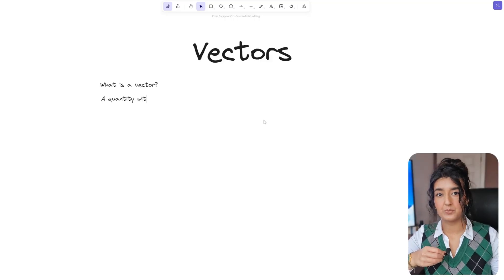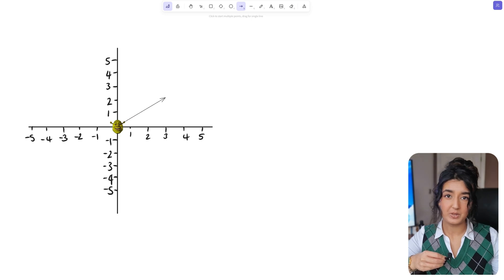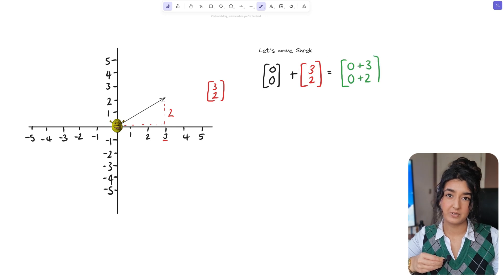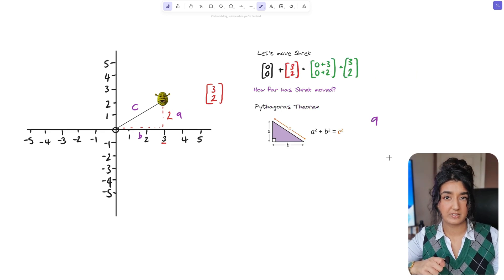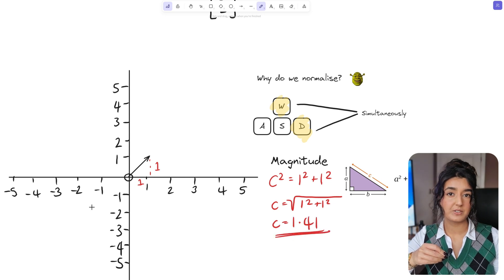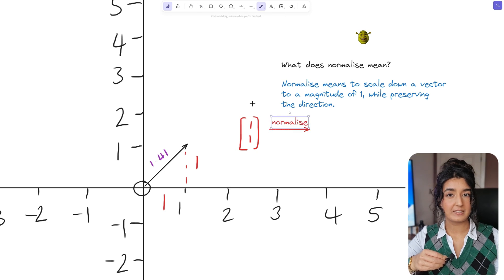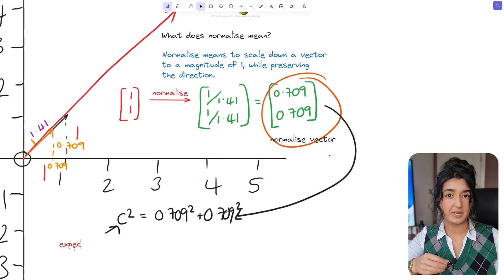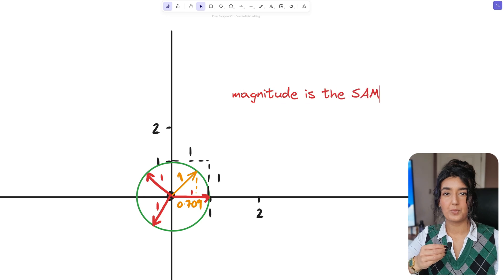Vector Normalization EXPLAINED - Game Dev Math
Understanding Vectors is integral to game dev, this is a straightforward guide for beginners who are serious about game development. I cover what normalisation is and why we do it. This can relate to player movement in games, and other things.

I make Mousepads!

0:00 What Are Vectors?
0:58 Moving A Player With Vectors
1:46 What About Magnitude?
2:26 Why Do We Need To Normalize?
3:06 What Is Normalization & How To Calculate
4:11 Visualizing Normalized Vectors